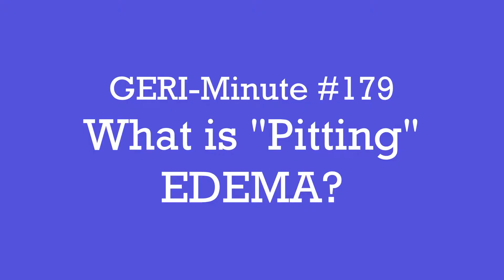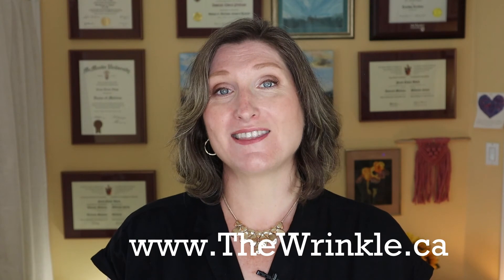What is "pitting" edema? How do doctors check for it? GERI-Minute #179